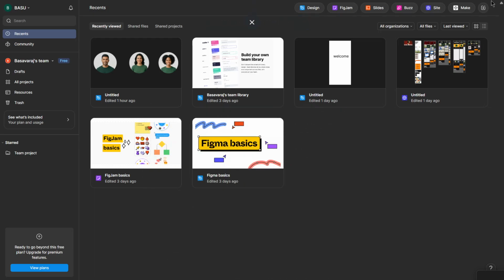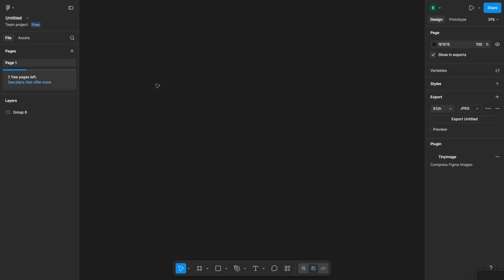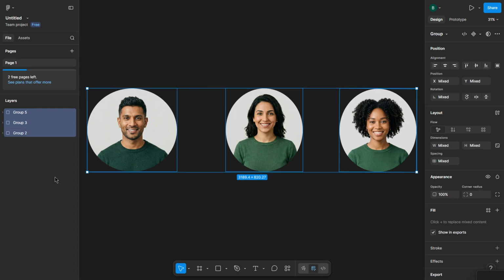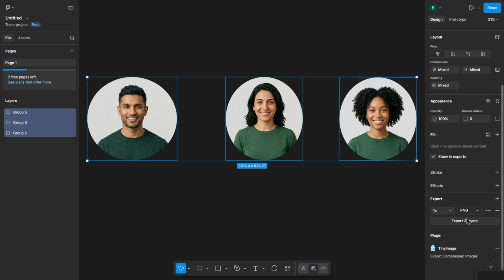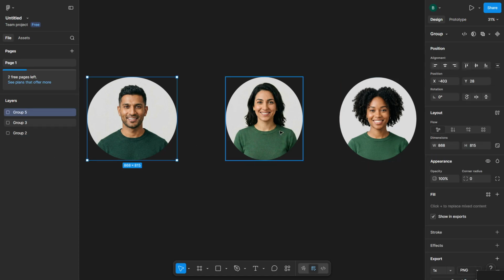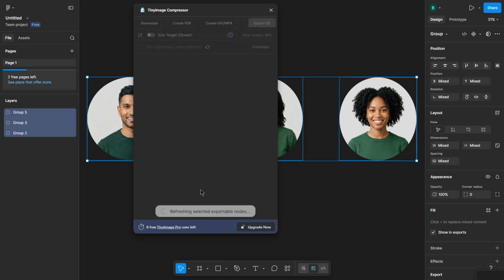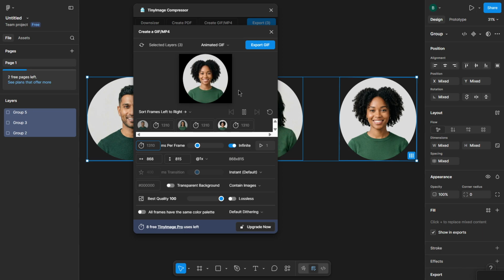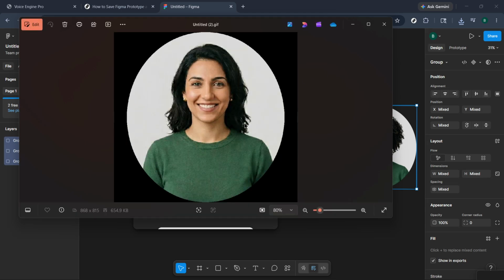How to Save Figma Prototype as GIF (Step By Step) (2026 Guide)